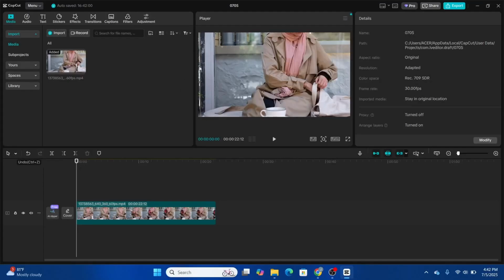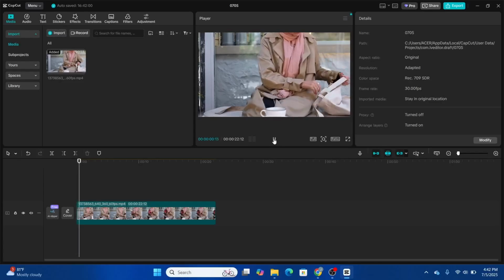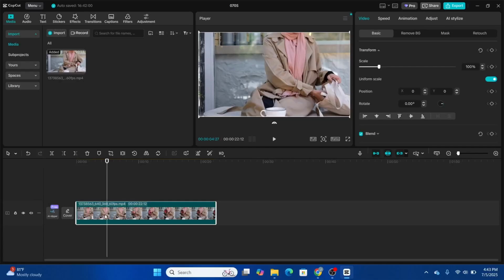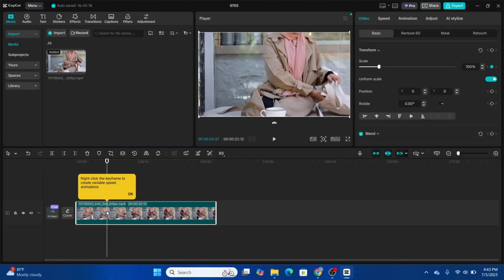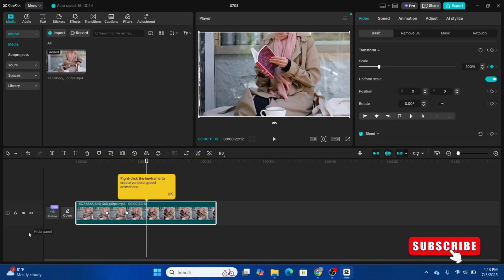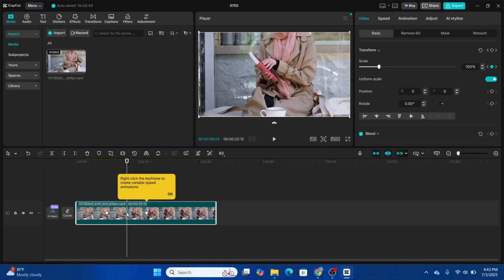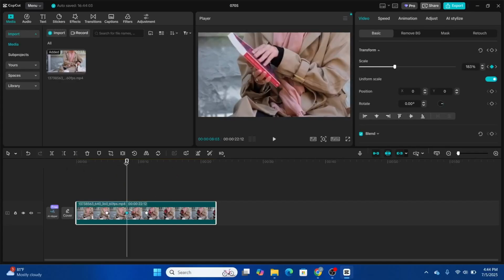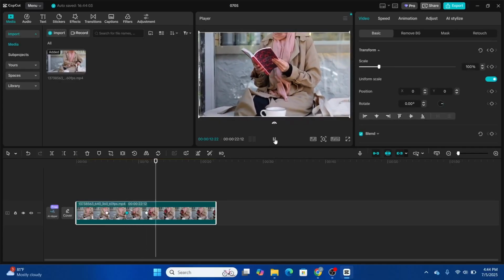How to Use Keyframe in CapCut PC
How to Use Keyframe in CapCut PC (2025)! Want to master keyframe animation in CapCut for PC to create smooth transitions and pro-level edits? This video will guide you through the steps on how to use keyframe in CapCut PC quickly and easily. Whether you're asking, "How do I add a keyframe in CapCut PC?" or need help animating elements frame by frame, this tutorial has you covered. Learn how to control motion, scale, rotation, and more using keyframes. Watch now to see how you can use keyframe in CapCut PC today!

Timestamps:

00:00 How to Use Keyframe in CapCut PC
00:10 How Do I Add a Keyframe in CapCut PC?